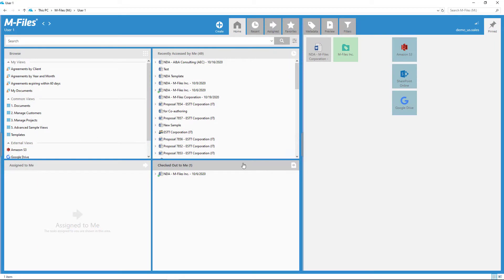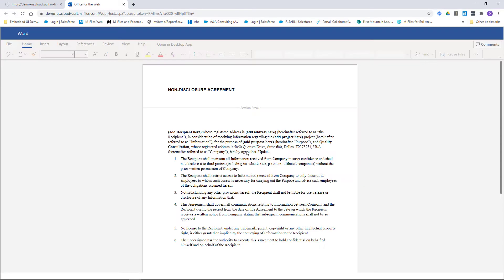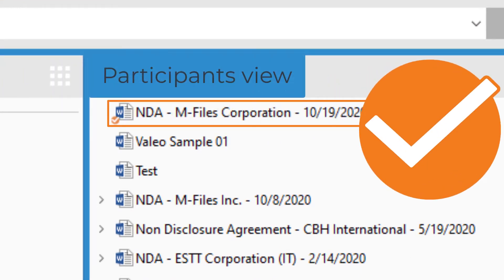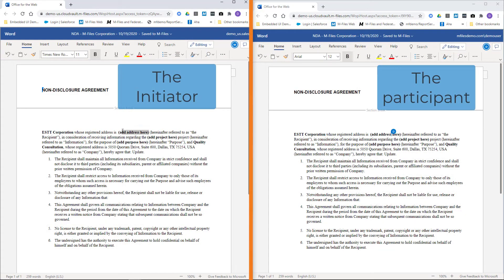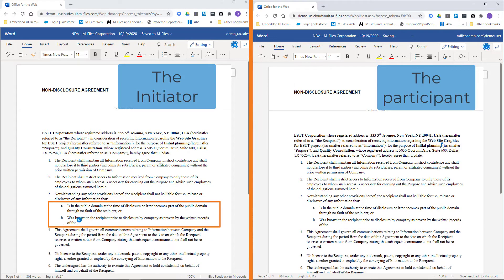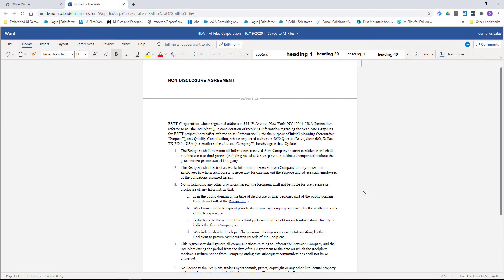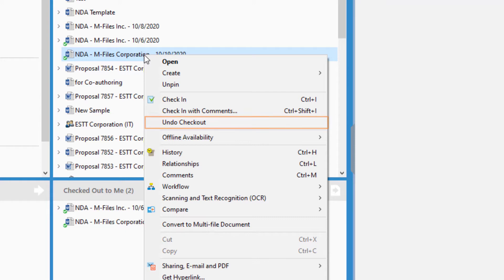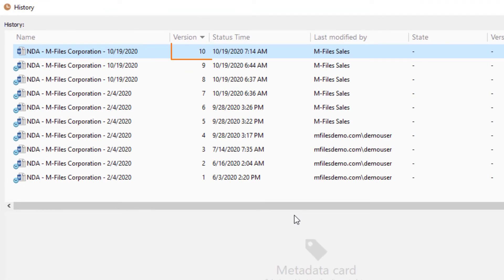Co-authoring via Microsoft Office in M-Files | Intelligent Information Management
With M-Files, several users can edit a document at the same time. You can check out a document for co-authoring via Microsoft Office for the web when the Microsoft Office for the web tools and co-authoring have been enabled for your vault or vaults.

Video Timestamp:

00:25-00:55 Checking a document out for Co-Authoring
00:56-01:12 Participating in Co-Authoring
01:13-01:40 Co-Authoring (How the magic happens)
01:40-02:20 Ending the Co-Authoring (participant and initiator), checking in the document + Undo check out
02:21-02:32 Document versioning in Co-Authoring